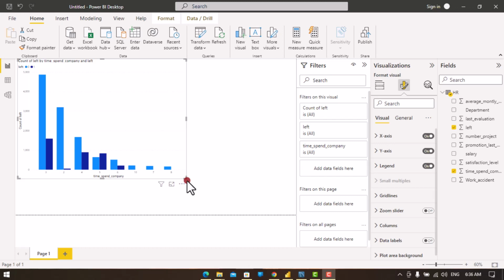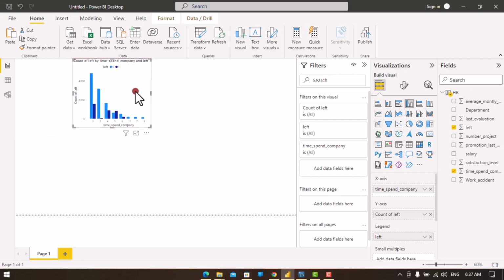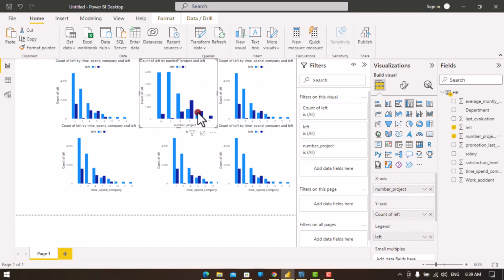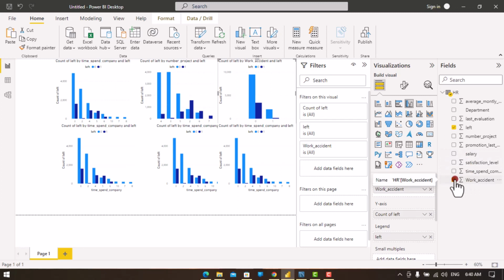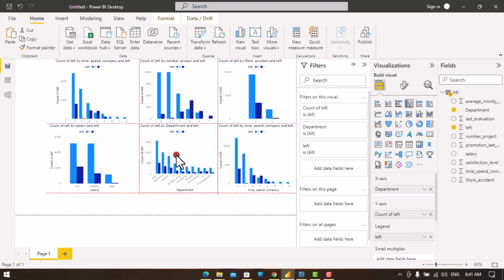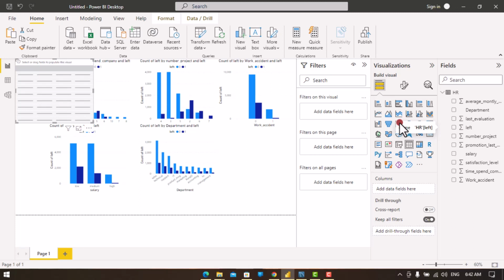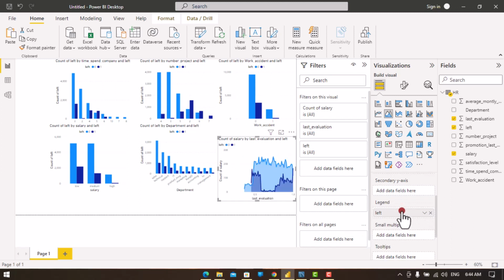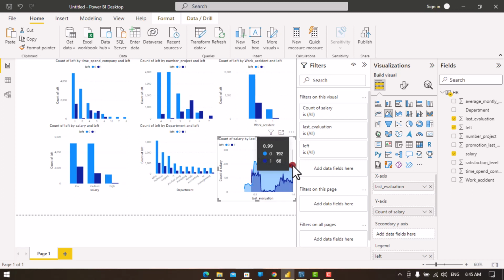33. HR2 Visualizations - Data Analysis with Gift Ahmed